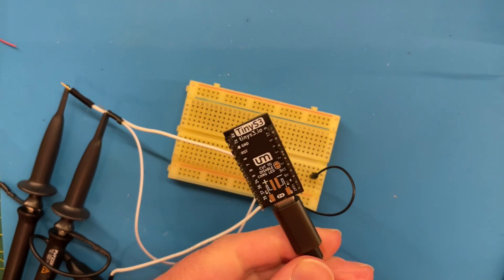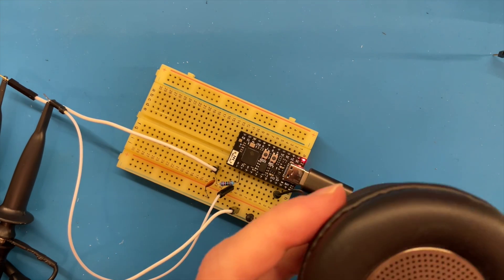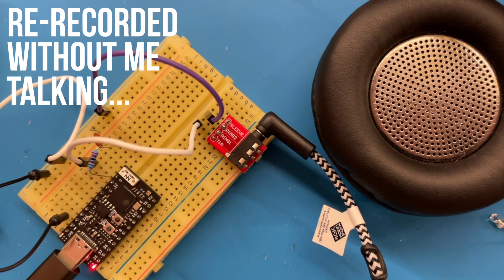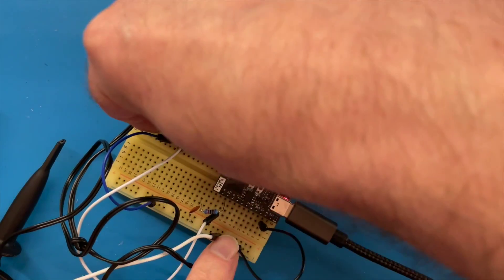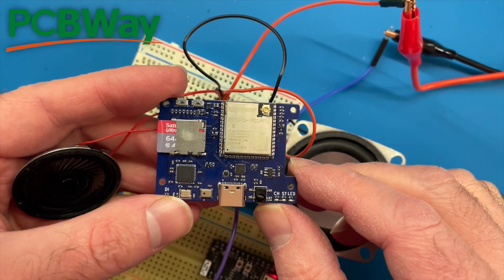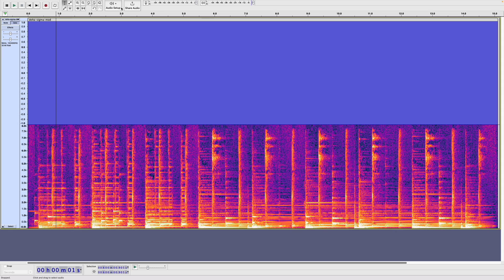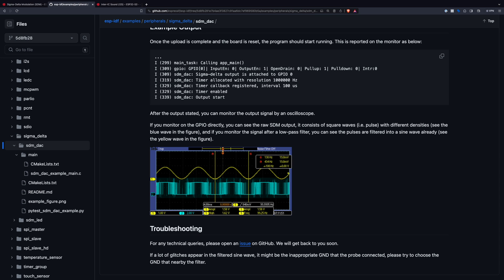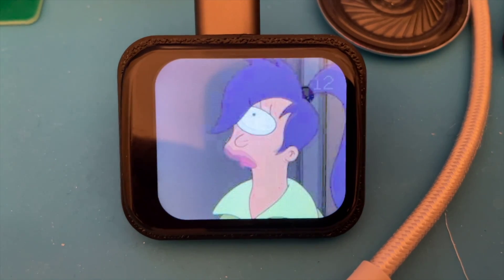We don't need a DAC - ESP32 PDM Audio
The ESP32-S3 doesn't have a DAC - that's no problem for us!

I've been using I2S to output PCM data to an amplifier - but recently I've been using a board that only has a buzzer. Can we get audio to come out of it? Of course we can!